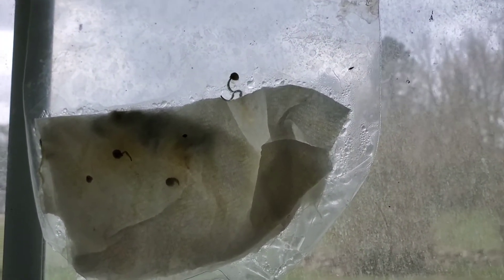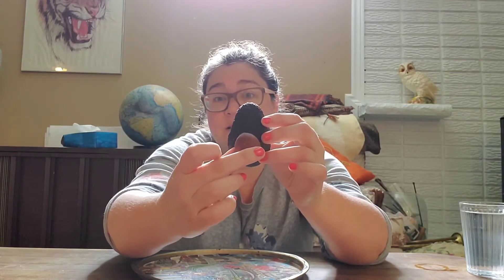May 11, 2020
Its plant day!  We look at the seeds we started a few weeks ago, start growing a new avocado seed and sing a special growing song with new video craziness.  Two carleys!!!